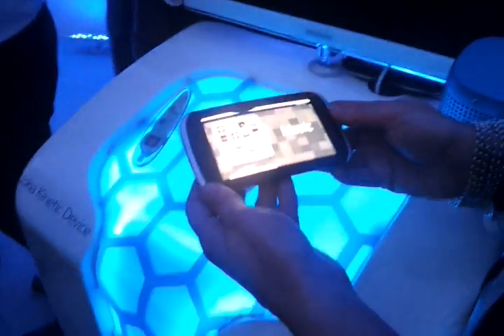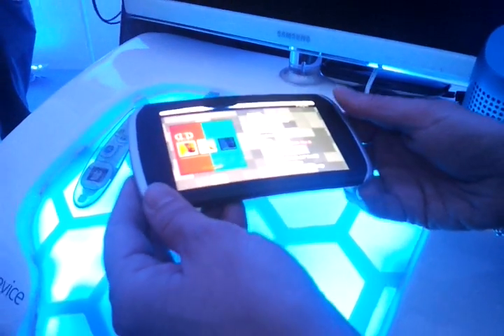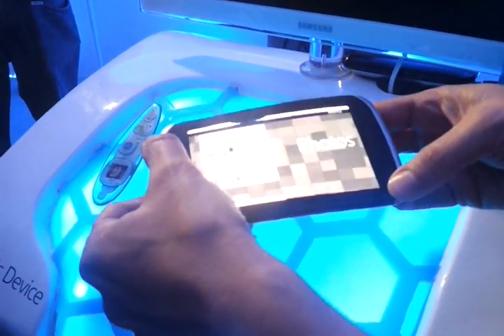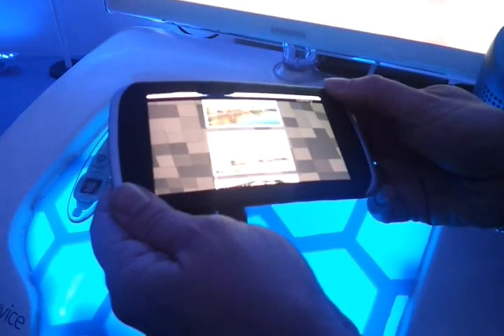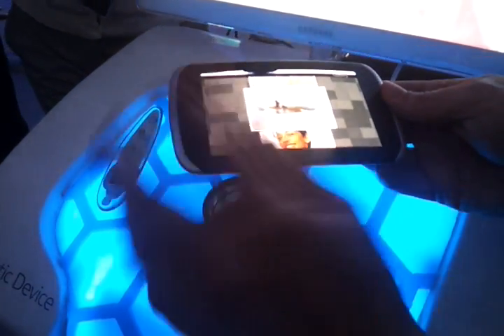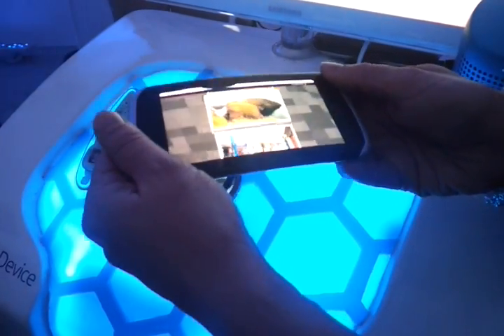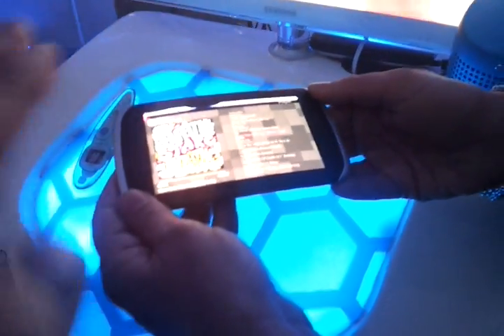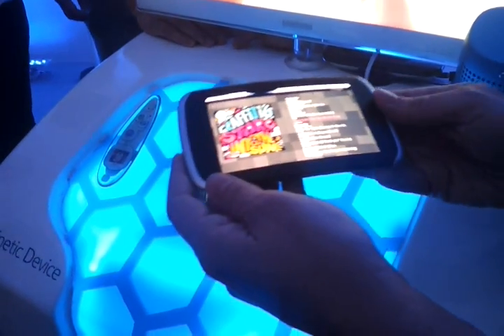Nokia World flexible display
Nokia's flexible display prototype.